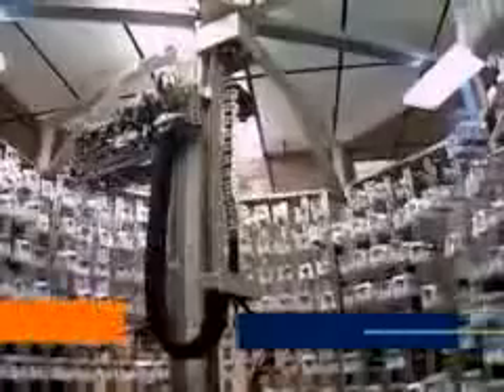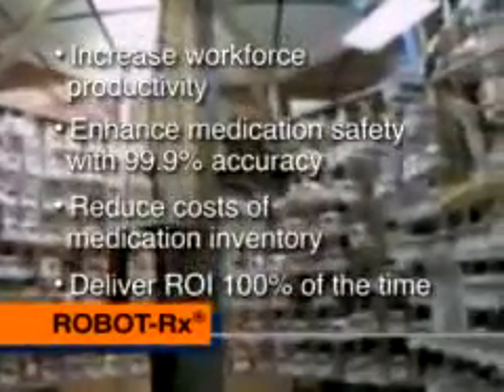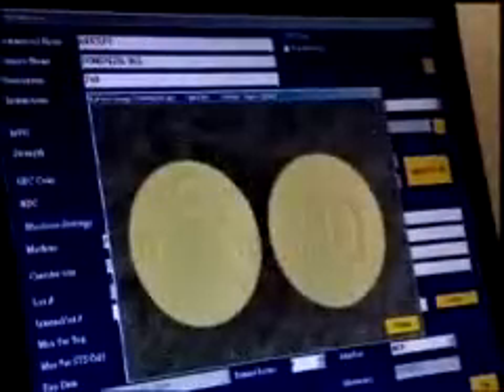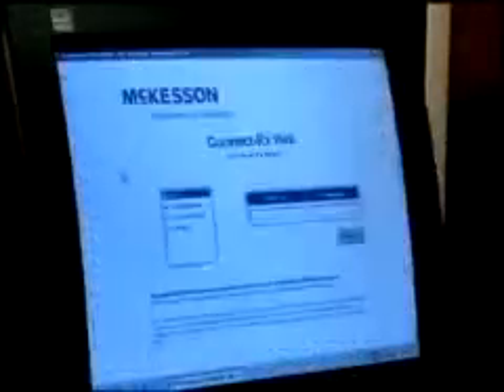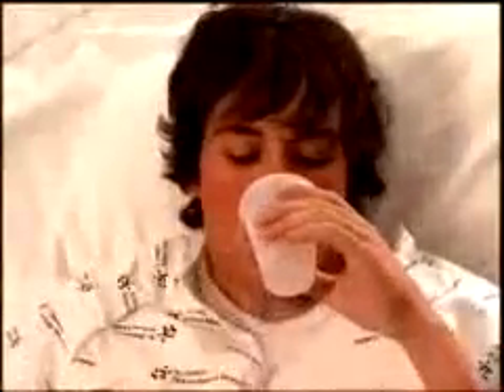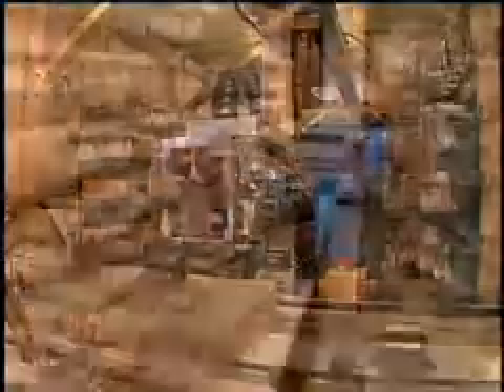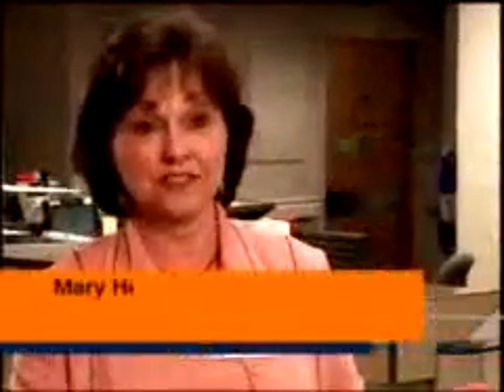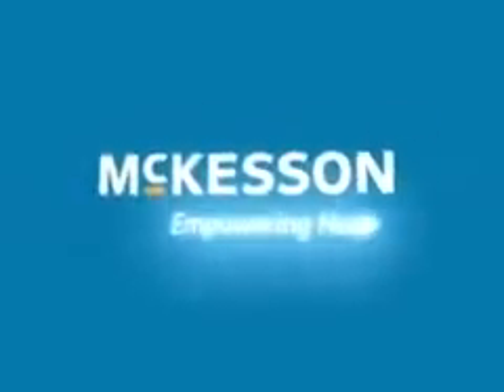ROBOT-Rx Automated Medication Dispensing System: Video Overview - McKesson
Learn more about the benefits of ROBOT-Rx®, an automated medication dispensing system from McKesson that improves safety & efficiency.